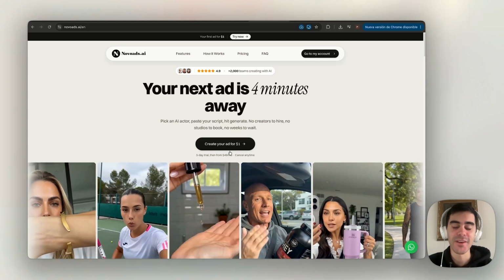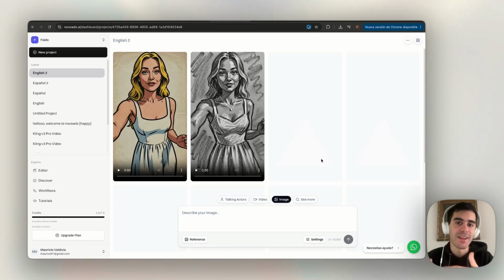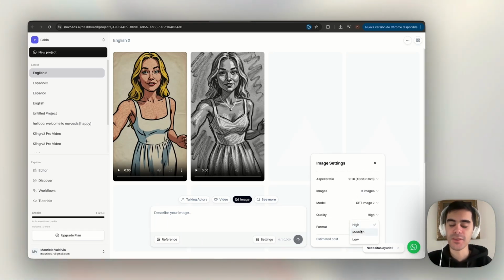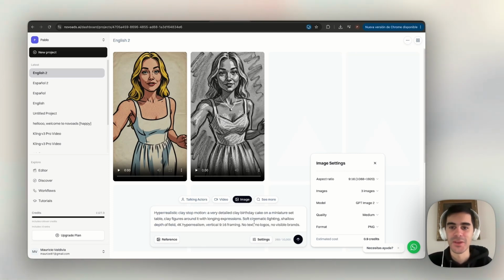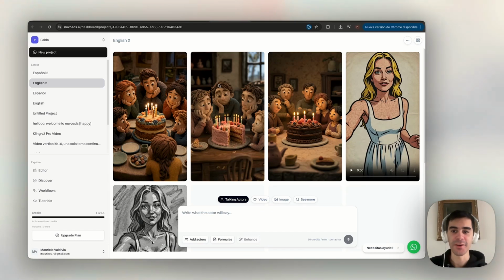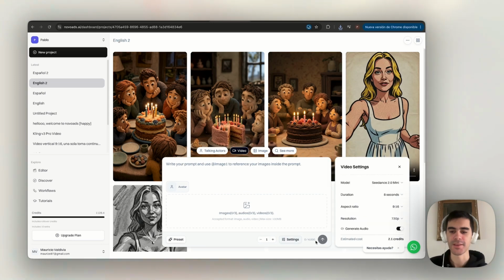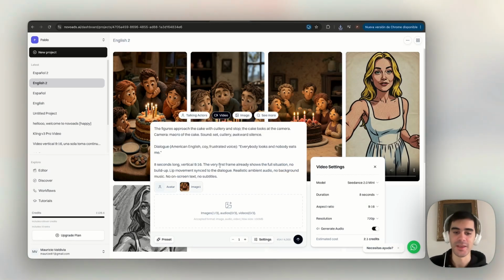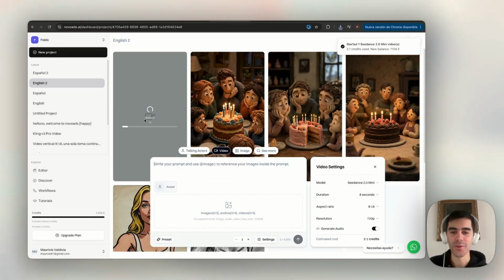How to Make Viral Clay Videos with AI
Learn to create viral videos with AI in an incredibly easy and cost-effective way. Discover how you can achieve amazing results in just minutes! Explore this tutorial where we show you step by step how to use advanced techniques to create **AI-powered videos** and maximize their impact on social media.

I'm Pablo, co-founder of novoads.ai the platform for creating high-quality ads and videos at low cost.

In this tutorial, we'll teach you how to transform your ideas into videos that capture attention, thanks to the power of artificial intelligence. We start by setting up the right tools like **Nano Banana** and **GPT-Image** for image creation, and **Seedance 2.0** for video editing. Best of all, you can do it for just one dollar, allowing you to experiment without breaking the bank.

📌 In this video, you will learn:
- How to set up **Nano Banana** and **GPT-Image** to optimize image creation.
- How to adjust quality to save credits without losing visual impact.
- The exact prompt to generate effective visual content.
- How to use **Seedance 2.0** to create 8-second high-quality videos.
- How to take advantage of NovoAds promotions to maximize your content creation budget.

🎯 Who this video is for:
- Marketers looking to create viral content at low cost.
- Entrepreneurs wanting to explore AI potential in video creation.
- Content creators wanting to experiment with new video editing tools.